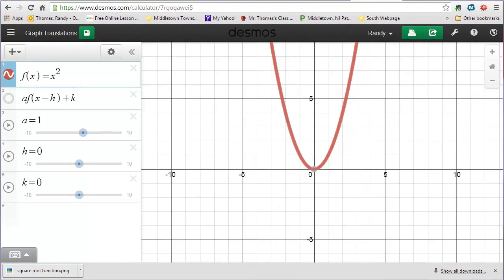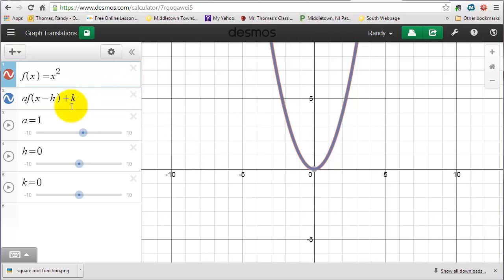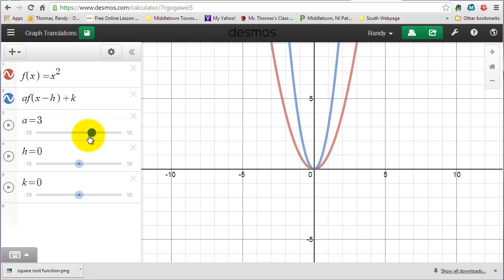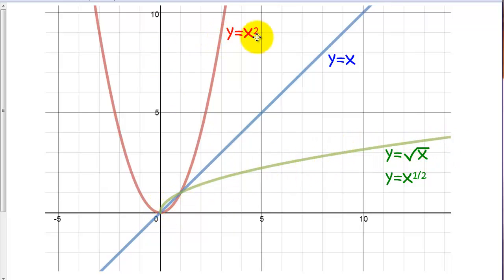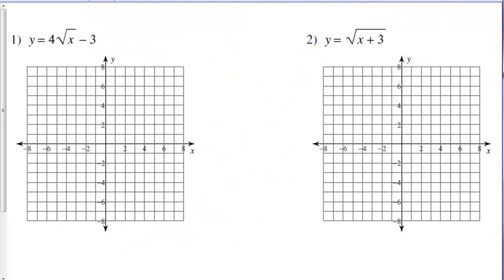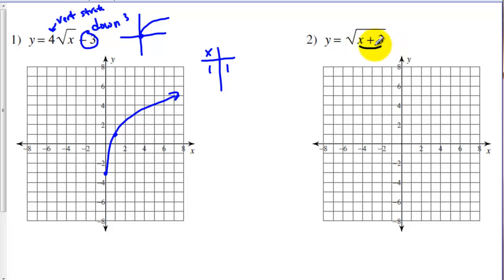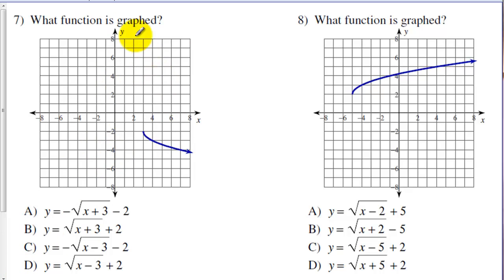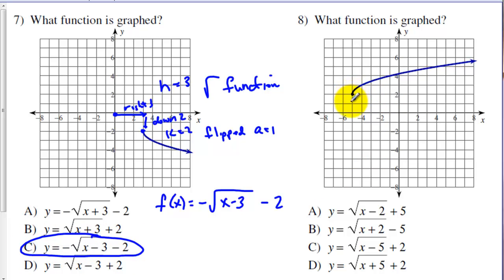Graphing Square Root Functions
This tutorial describes the square root function and models how to sketch the graph of square root functions using function translations. The basics of function translations are also reviewed.